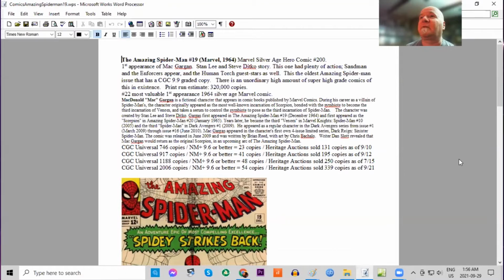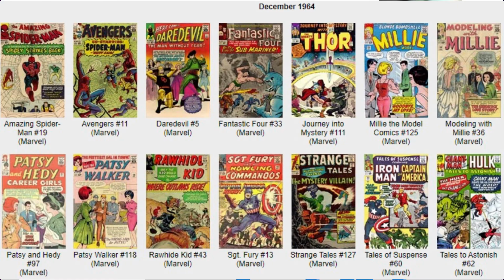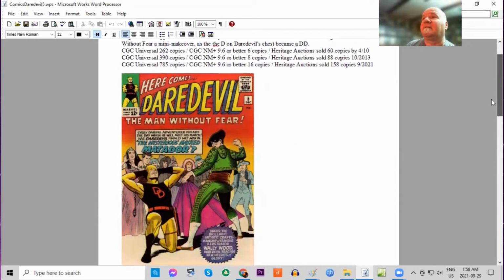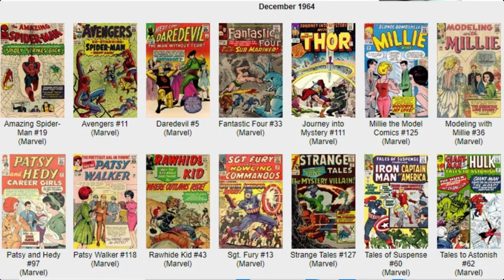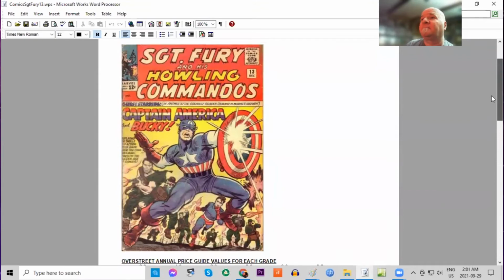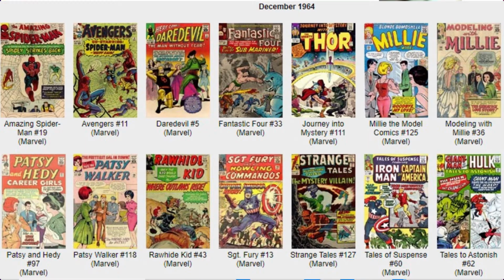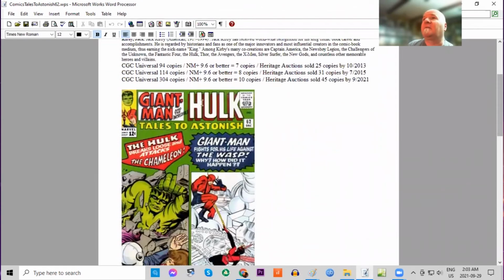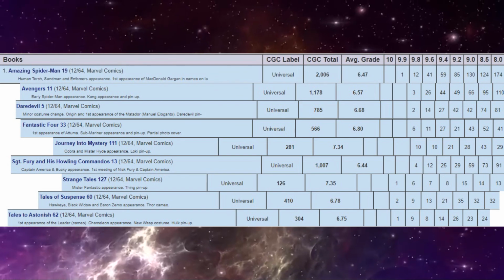SILVER AGE Marvel Comics 1964 12 November Comic Book Investing key issues CBSI Captain America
AND Terry Hoknes Comics on Facebook
AND CBSI Community on Facebook
Thousand of articles and tips for collecting comics at all these sites
CBSI Comic Book Investing Speculator Key Books